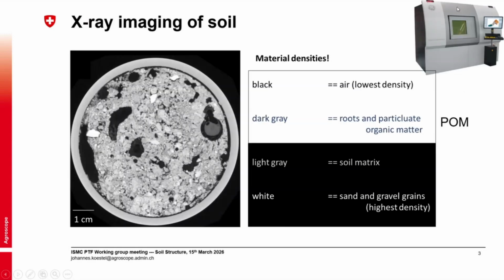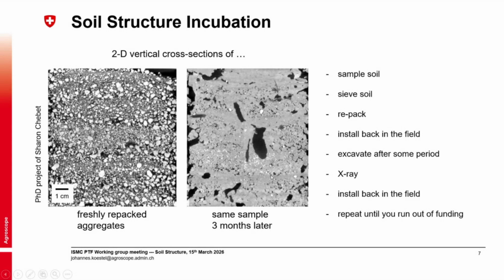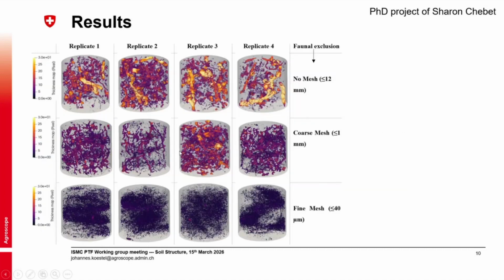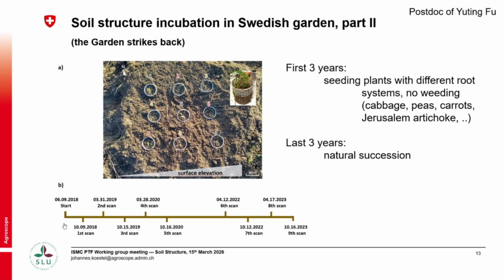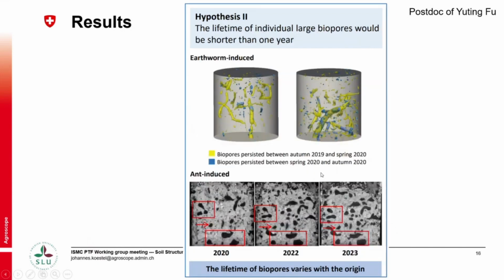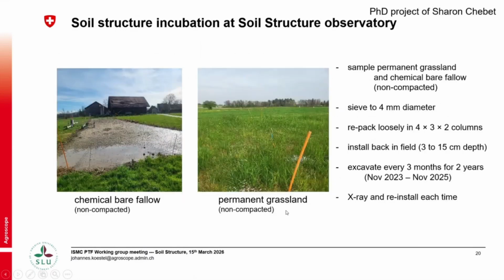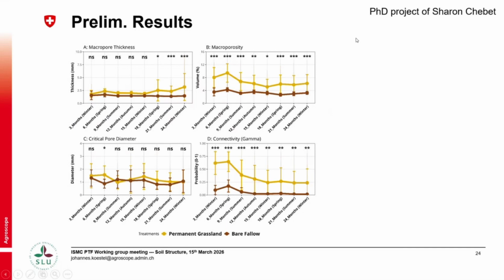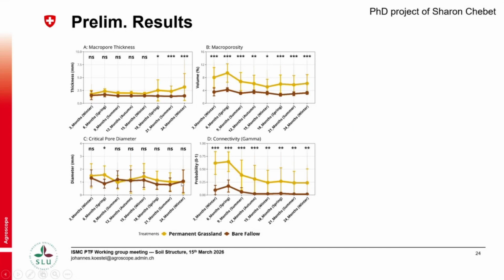Presentation by John Koestel (Agroscope) on seasonal changes in soil structure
This presentation entitled “Seasonal soil structural changes and potential drivers” was recorded during the 7th ISMC working group meeting on Pedotransfer functions and land-surface parameterization as a series of presentations dealing with soil structure. The webinar took place 16 of March 2026. Additional presentations from Nick Jarvis and Efstathios (Statis) Diamantopoulos are also available on the ISMC YouTube channel.